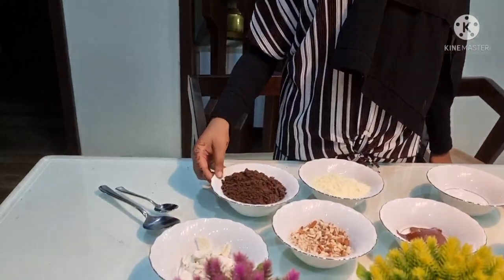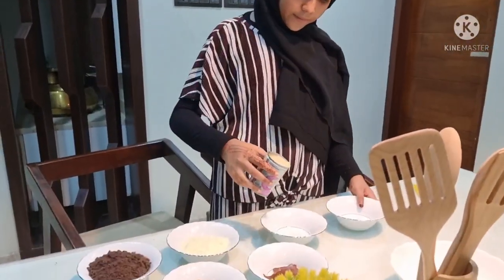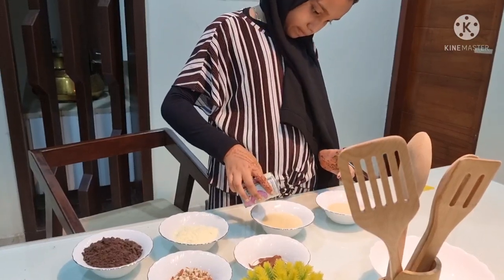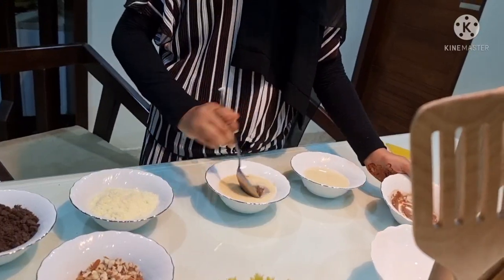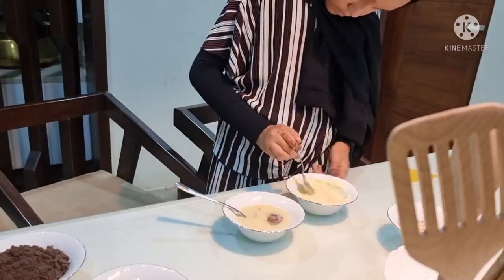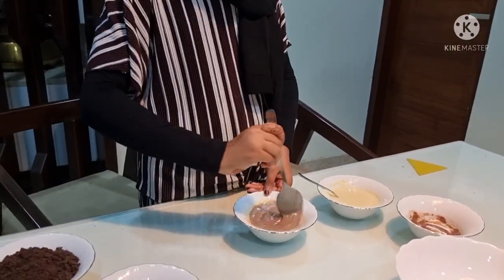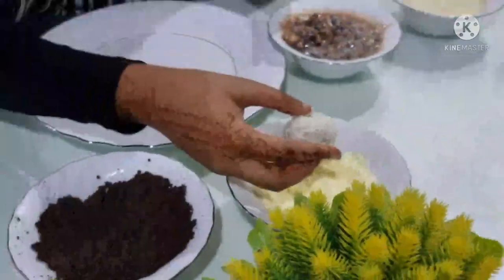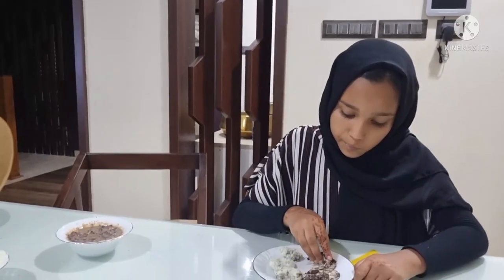tasty chocalate traffle (by naja)Najas world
please try it out